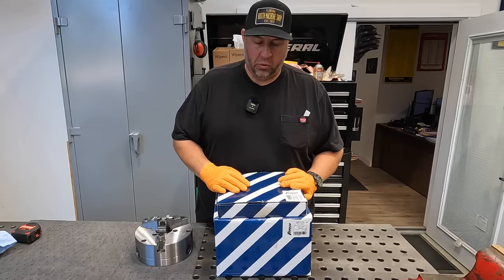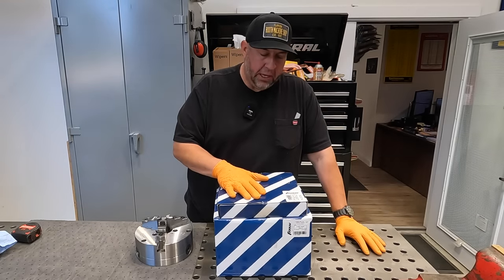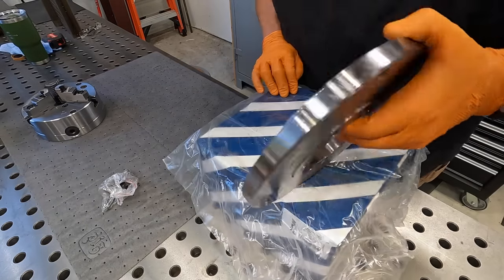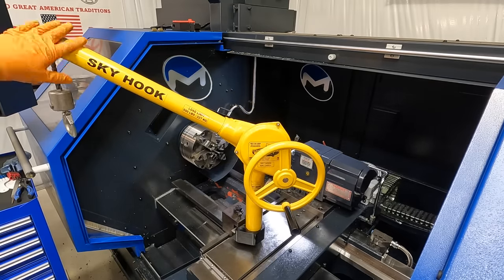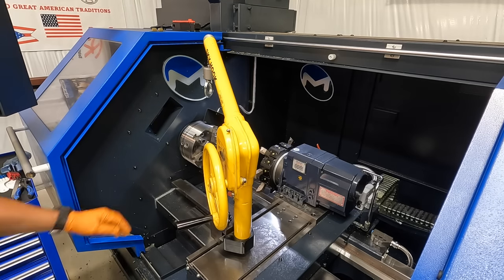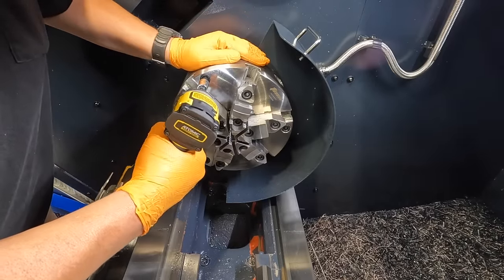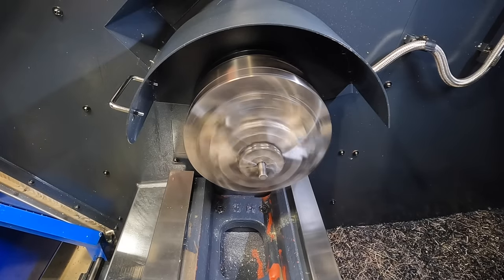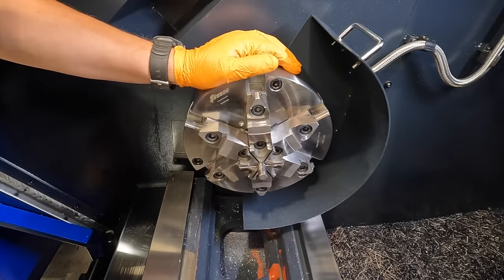Tool Tuesday Ep.8: Installing New 6 Jaw TMX Set-True Chuck on Milltronics CNC Lathe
I am upgrading the chuck on the Milltronics cnc lathe from an 8" 3 jaw to a 10" 6 jaw set-true chuck made by Toolmex. TMX chucks are high quality, made in Europe and have proven to be dependable and true. The ability to adjust the chuck to near zero runout and have half a thou repeatability is definitly an improvement that really helps when chucking up parts that are already finished on one side. The 6 jaws add additional contact points on the workpiece giving more stability and rigidity during machining.

Visit my second Youtube channel where you can follow our travels, camping, RVing, cooking, and bbq! @AbomAdventures